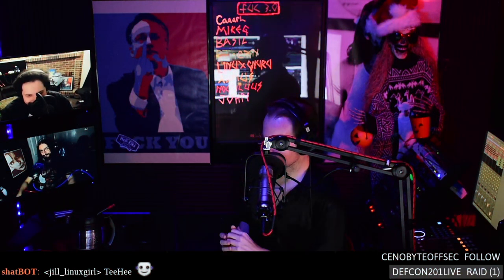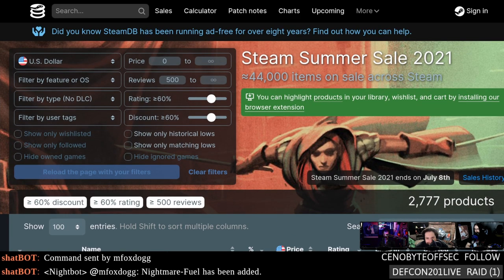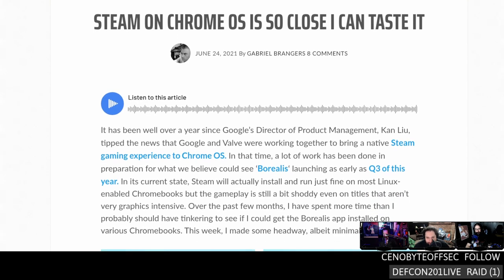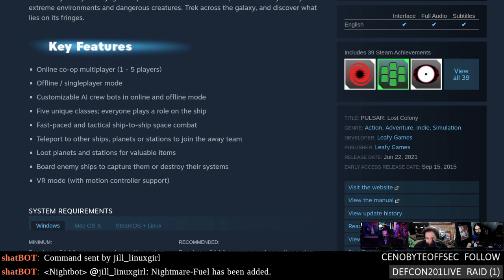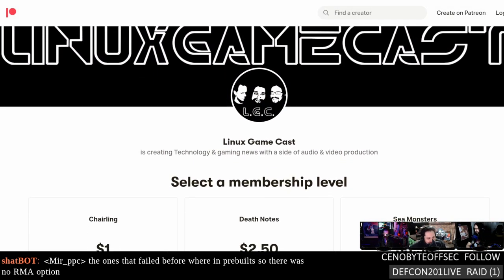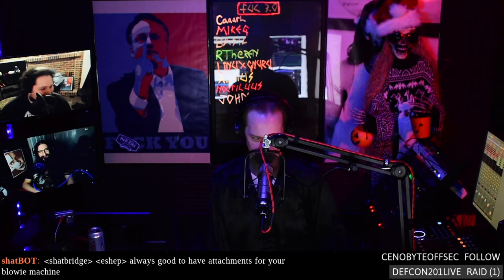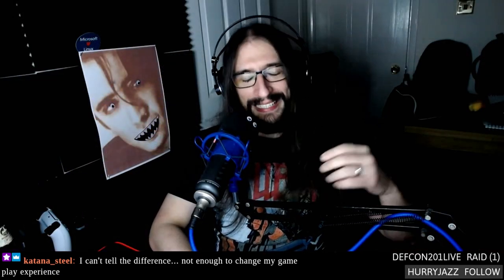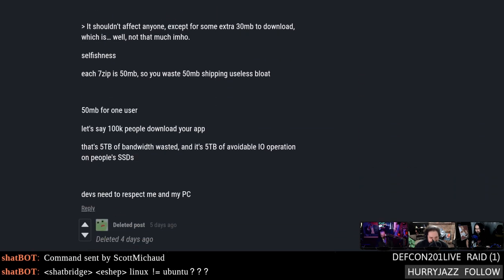Linux Game Cast: Mint is Ubuntu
Nvidia DLSS 2.0 comes to Linux! AMD FidelityFX Super Resolution goes open-source, Wayland powered Minecraft, Steamy summer sales, and what happened to Borealis?

Special thanks to:
Oil of Hope (new pat)
E-shep (arse planter & robes)
Rtheren (chonky fan and turbo blow)

Timestamps:
00:00 Intro
07:34 Steam summer sale
09:59 Steam regional crackdown
13:39 Proton 6.3-5 / Exp
15:49 Steamy ChromeOS
20:54 Rail Route
22:39 PULSAR: Lost Colony
24:56 Life on a Pizza
26:19 Fixing TF2 bots and breaking MODS
29:14 Creator Crate 1.0
30:34 Wesnoth beta
42:24 DLSS 2.0 comes to Linux
46:34 AMD Open FidelityFX
50:29 Epic Anti Cheat
54:04 Level design tools
56:14 Fly Dangerous
58:29 Minecraft on Wayland
01:00:59 Review: Mighty Goose
01:10:54 Email